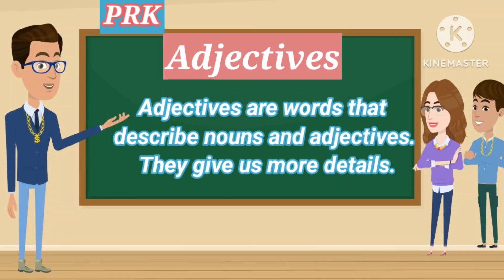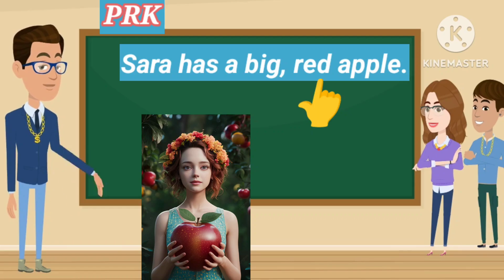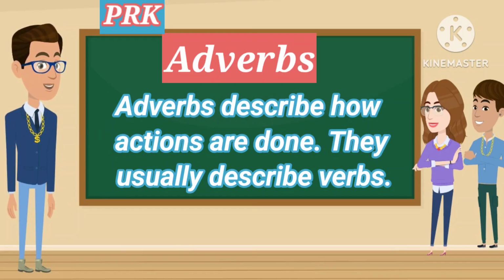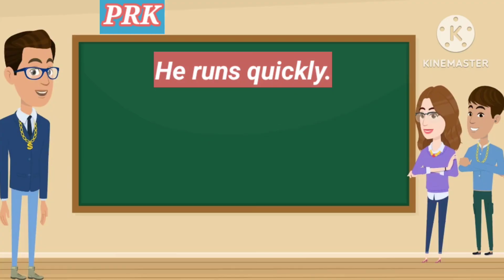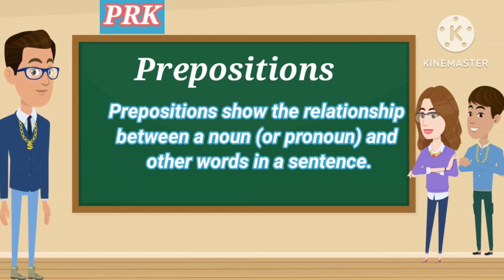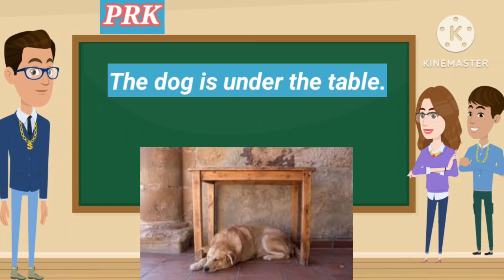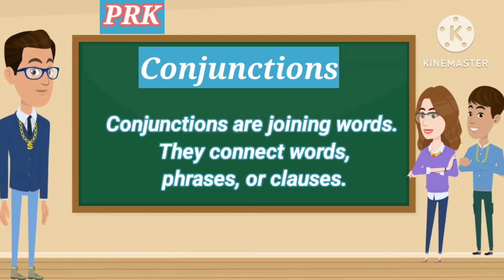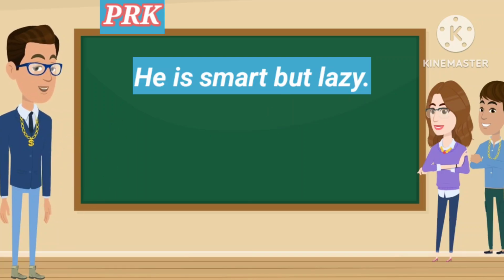English grammar,Understanding the parts of speech